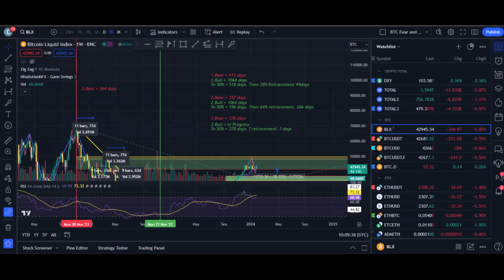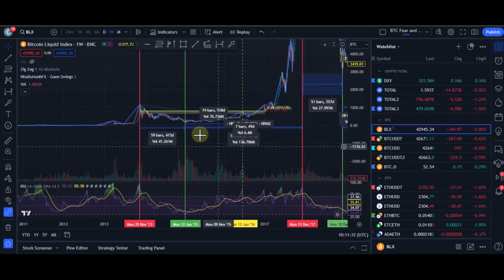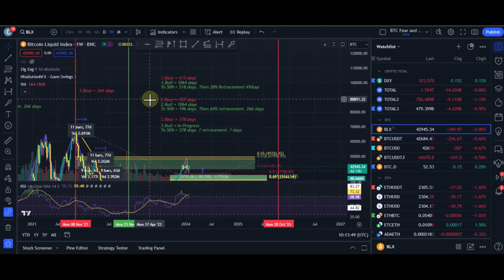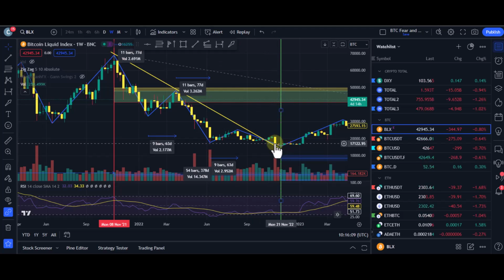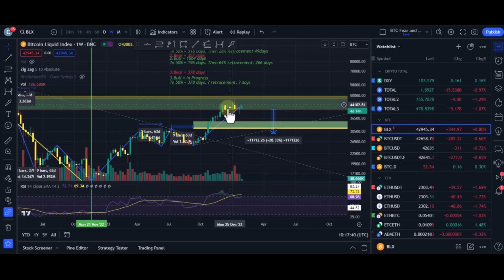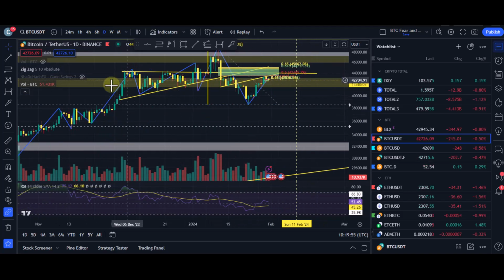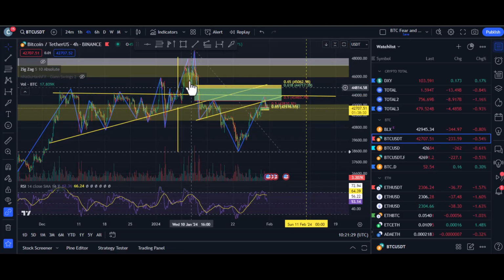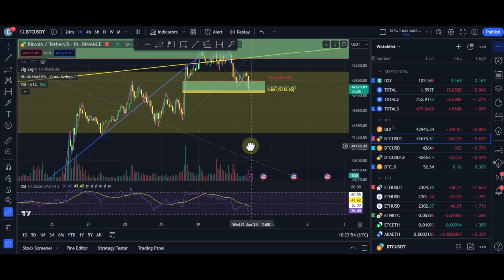How to Trade Macro & Short Term Trading | BTC, FTM & INJ | 75% Gains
Why time is more important than price and how I made 50% gains shorting and longing the market
Remember the saying:
Chart the macrocycle and patterns so you don't succumb to lies
and remember that time
is more important than the price

0:00 Introduction
0:29 Macro Cycle
3:00 Fib 50% and 0.618
5:20 Patterns
8:10 Macro trading
10:08 Short trades FTM & INJ